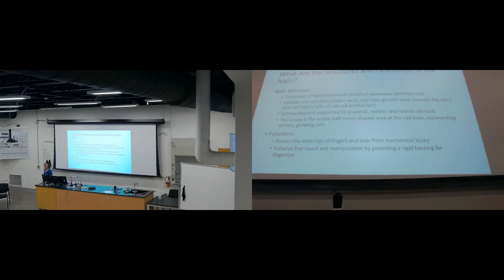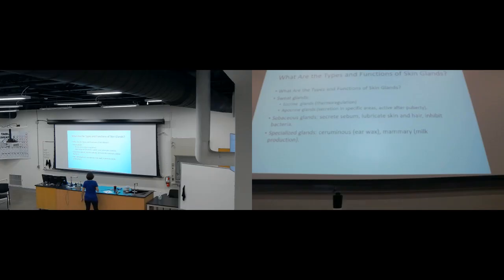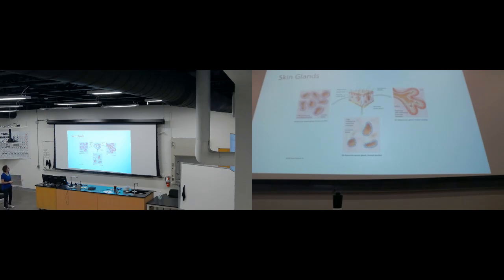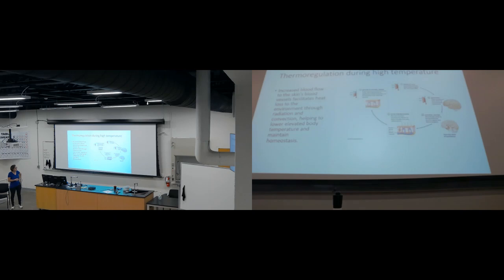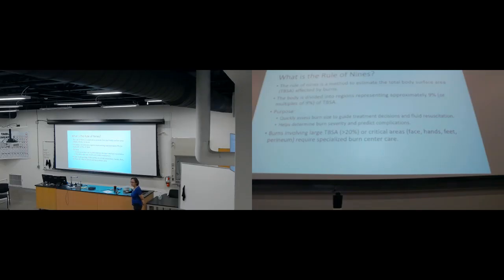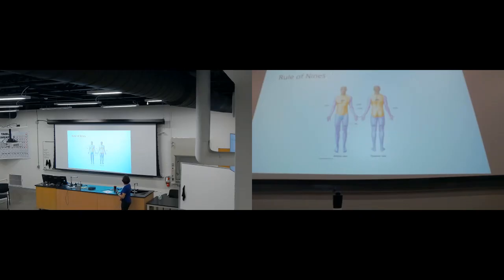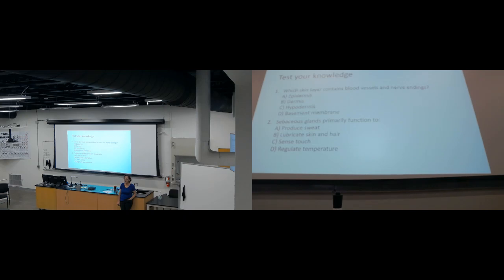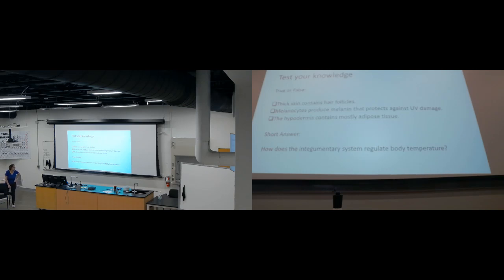The integumentary system (Chapter 5) Part B